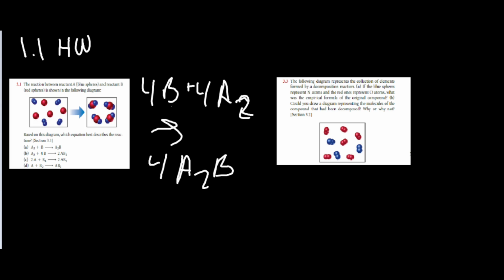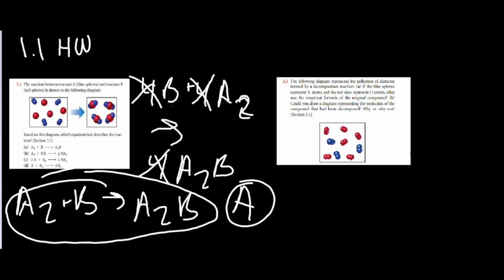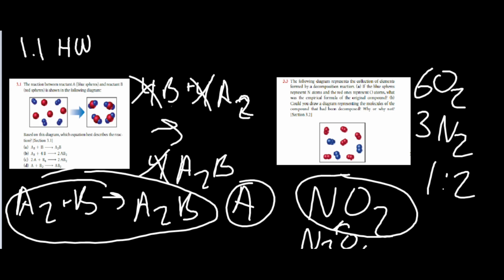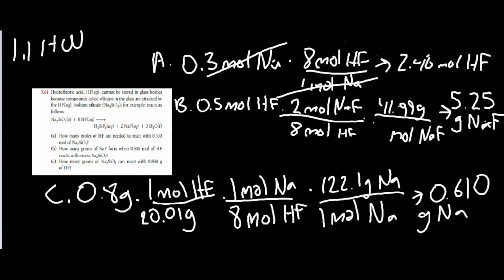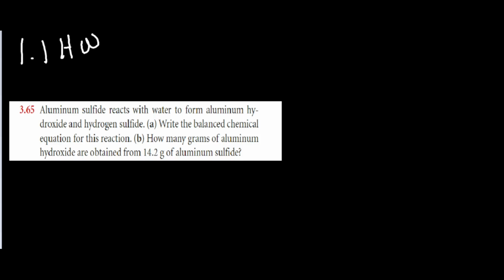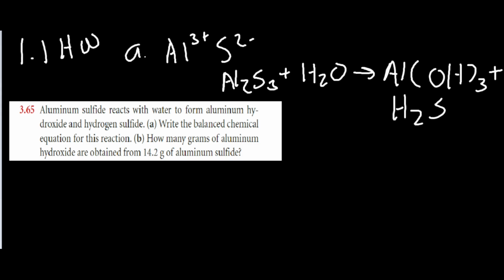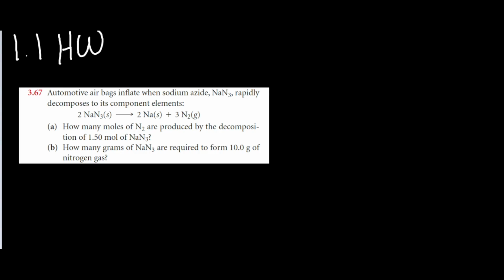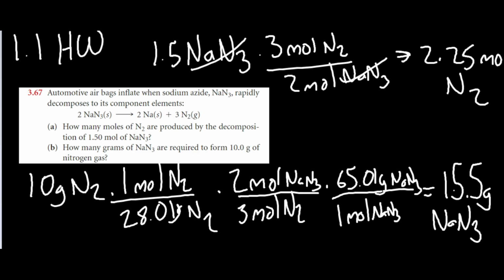[OLD] AP Chem HW 1.1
Discord: septz septobviouz#1315 (if that doesnt work try itz obviouz#1315 or its obviouz#1315)

Answers:
3.1 A.

3.3a NO2
3.3b No.

3.61a 2.40 mol** I accidentally said 8.40 in the video, but I wrote down 2.40 so follow that
3.61b 5.25 g NaF
3.61c 0.610 g Sodium Silicate

3.65a Al2S3 + 6 H20 - 2 Al(OH)3  3 H2S
3.65b 14.1g AlOH3